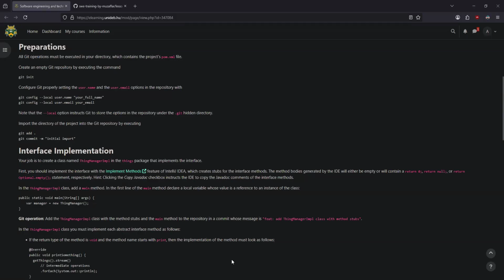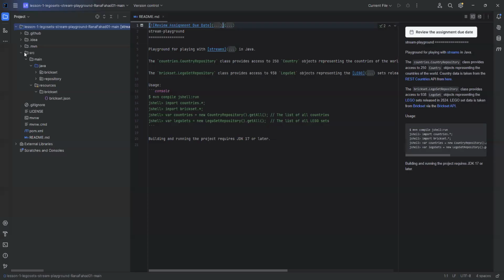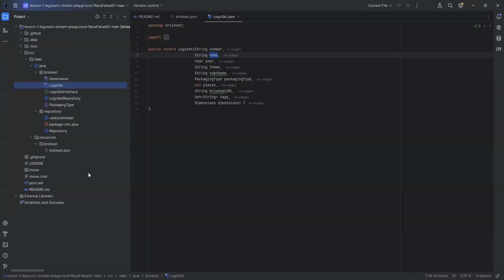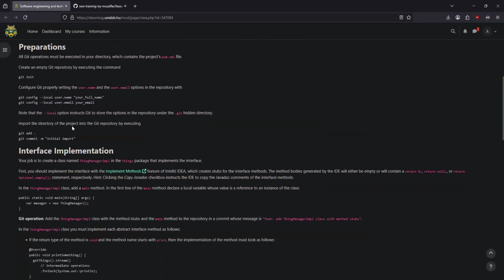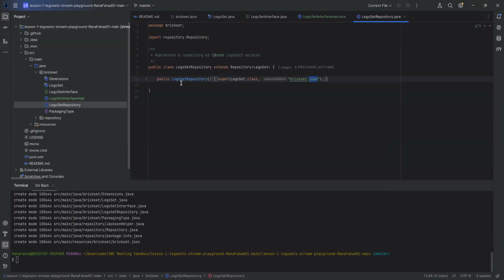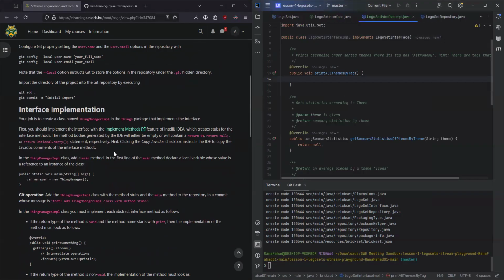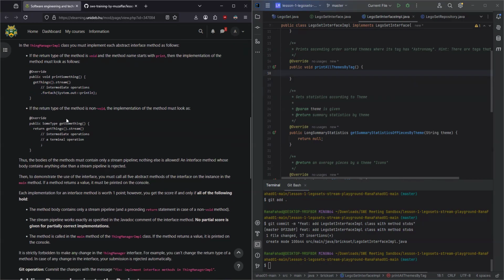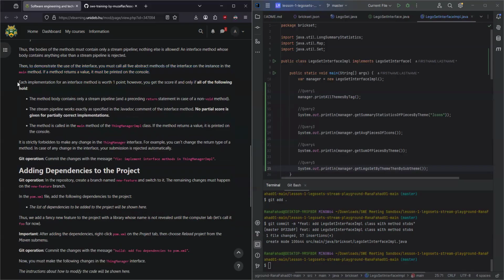SWE Midterm prep 7: The exam tutorial part 1